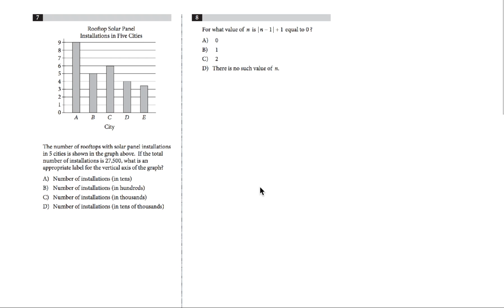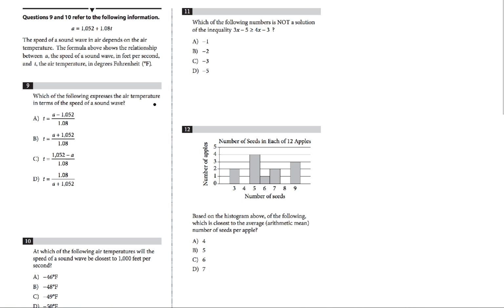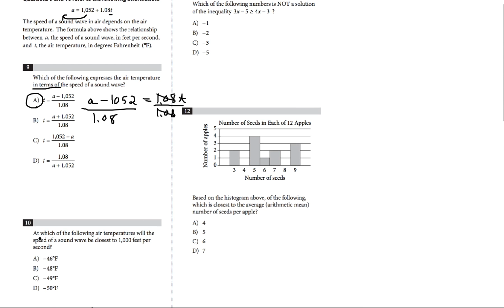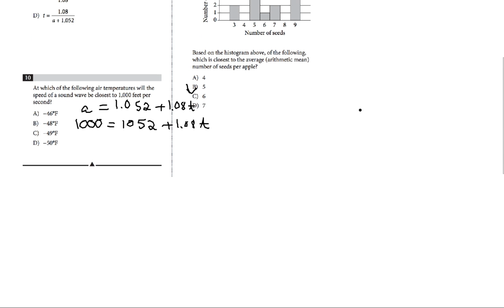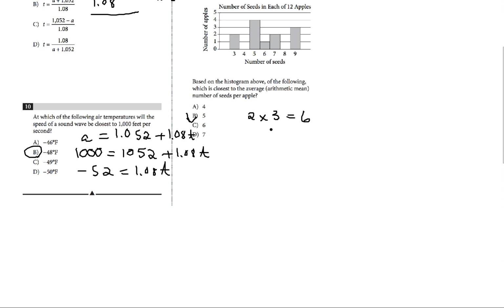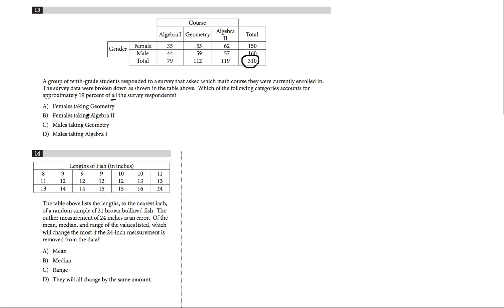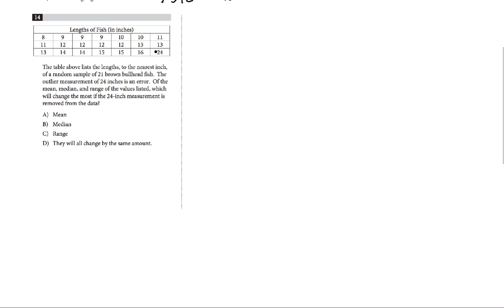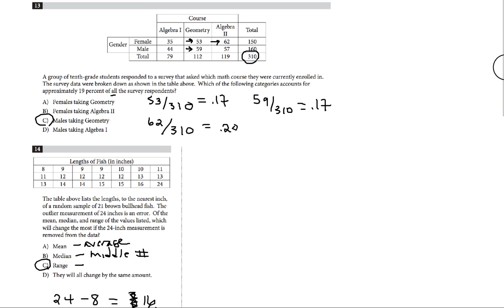NewSAT Test1 Section4_7-14